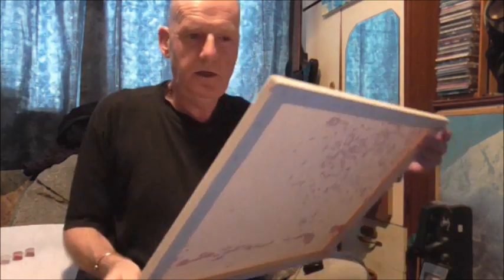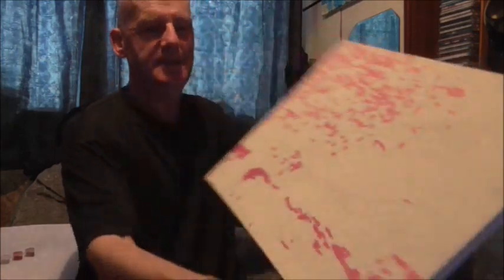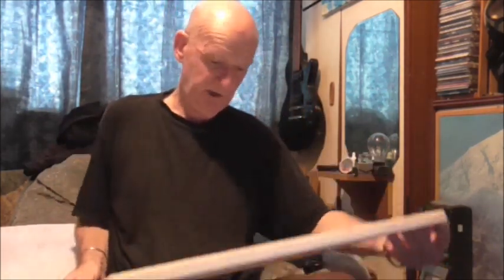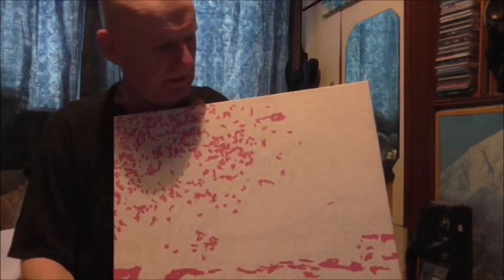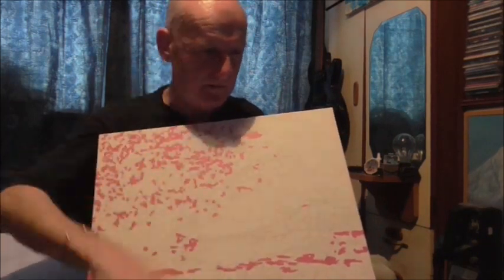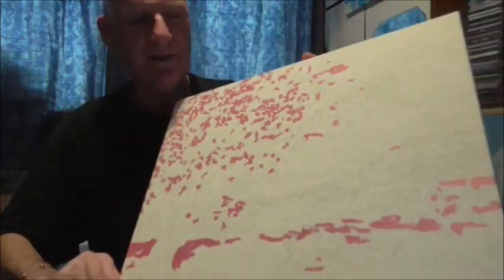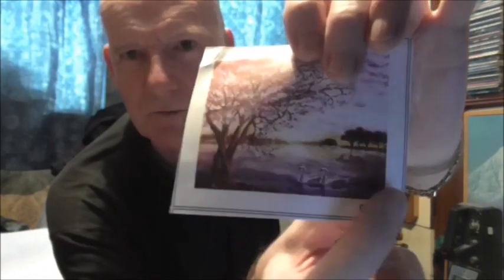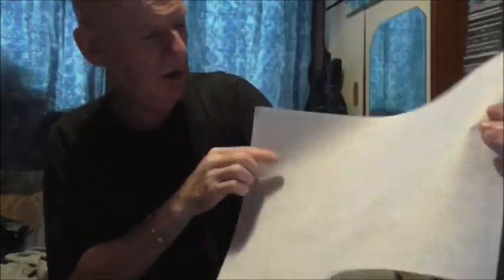Painting by numbers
Starting a new project .. a great relaxing and rewarding hobby